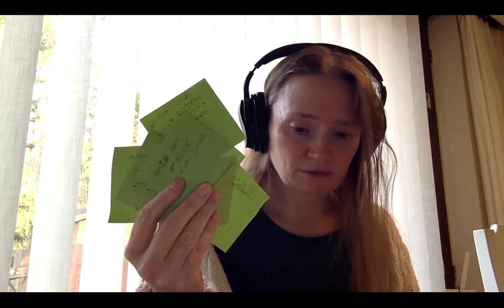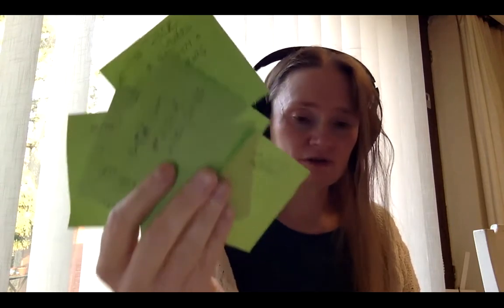Using the Scene Cards Method in scriptwriting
Zoom lecture by Carita Forsgren, 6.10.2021, for the Introduction for Scriptwriting and Storytelling course at the Tampere University for Applied Sciences